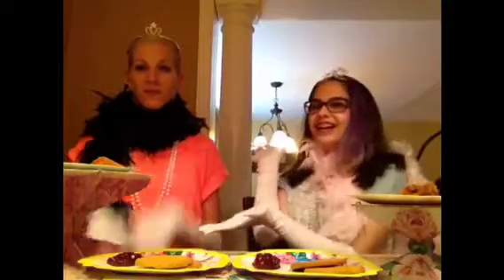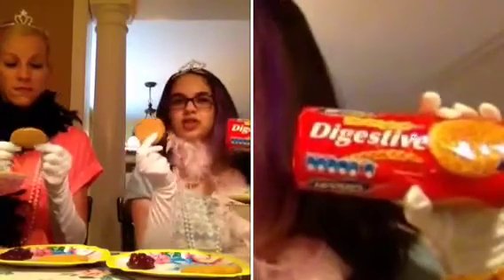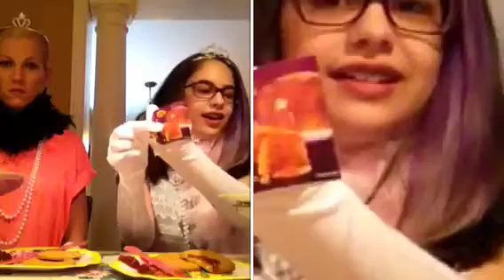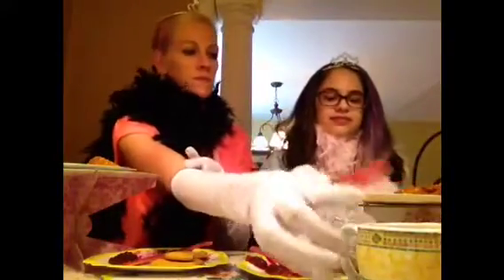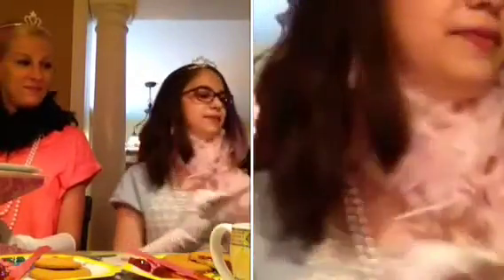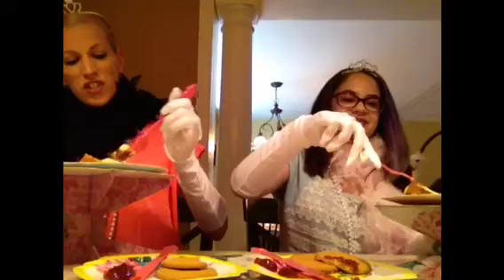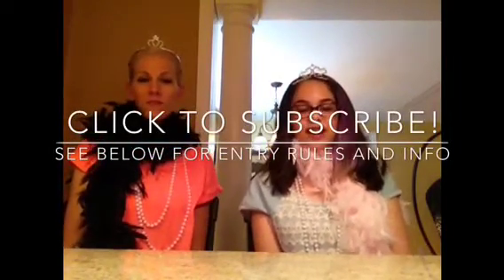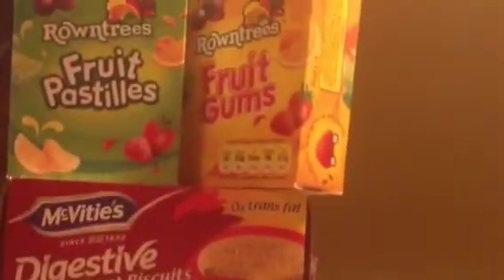English Tea Party with Sara + Giveaway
CONTEST RULES AND INFO: (PLEASE READ BEFORE ENTERING)

2. Like my FaceBook page, "Kate Bennedict"

3. Re-share my FaceBook post about my contest

4. Comment when done!

INFO:
One winner will be chosen at random to receive English food items/sweets. (Double Dips, Double Lollies, Marmite, Spotted Dick, Digestives, Fruit Gums, Fruit Pastilles, and Walker's Roast Chicken Crisps)

CONTEST ONLY OPEN FOR US, UK, AND CANADA RESIDENTS.

If you follow the steps above, you will be entered in the contest.

Thanks!

-Kate